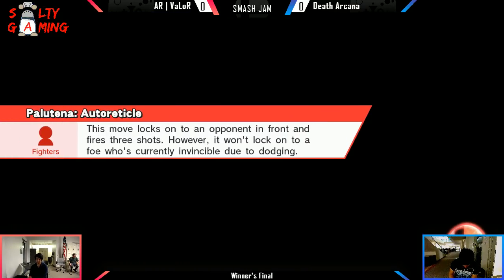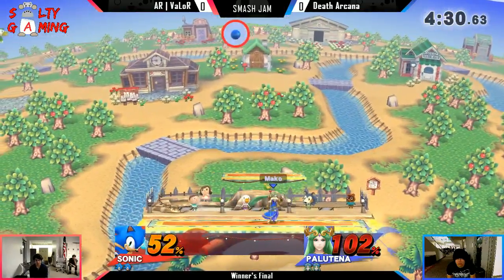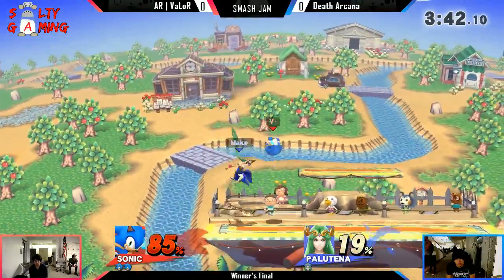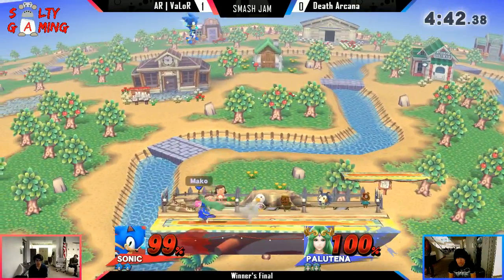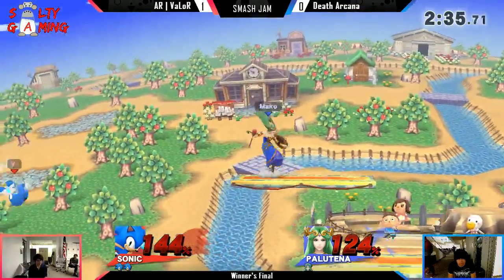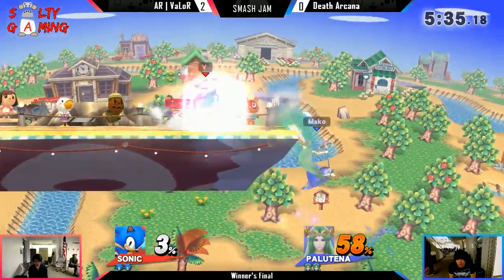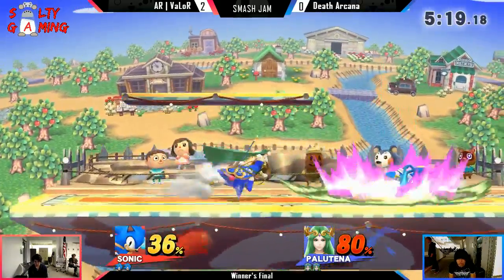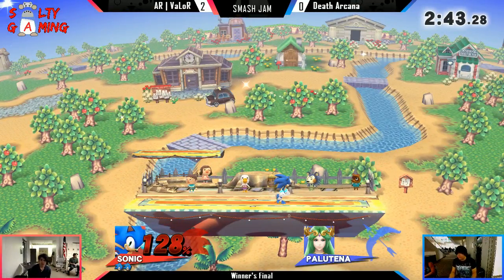[2018-10-06] Wii U - Valor (Sonic) vs Death Arcana (Palutena) WF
Tournament: October 2018 Smash Jam
Date: 10/06/2018
Location: University of Utah, Salt Lake City, UT
Game: Super Smash Bros. for Wii U